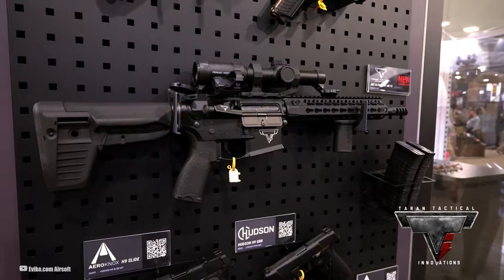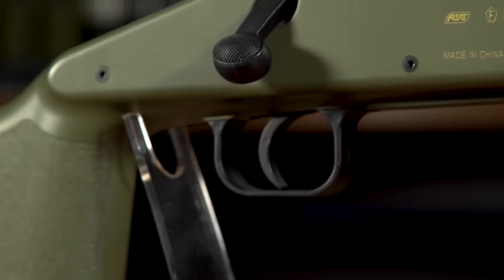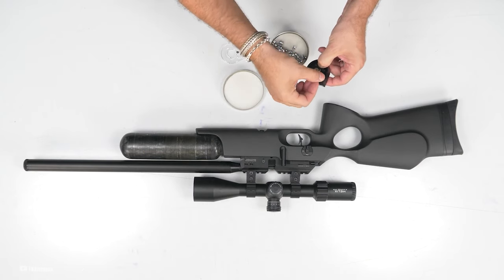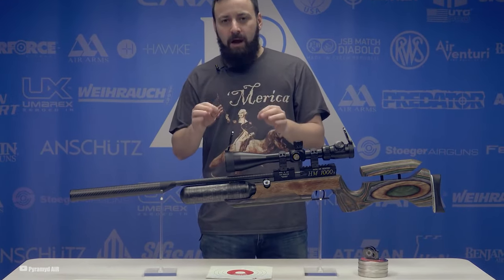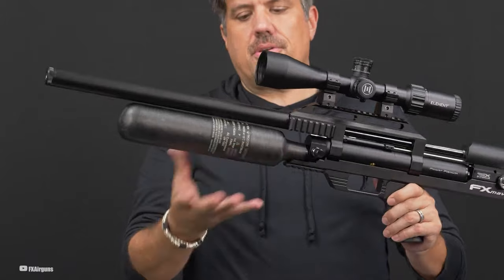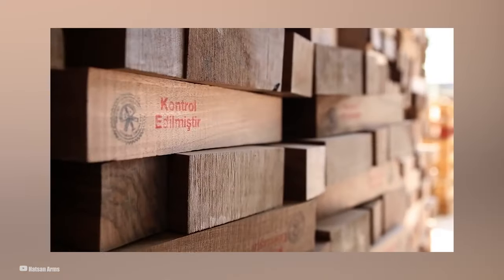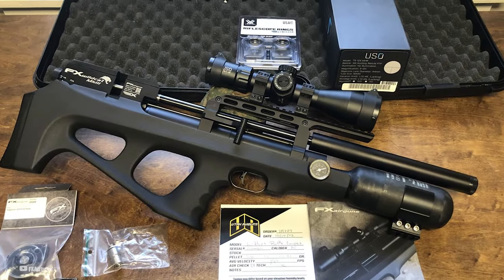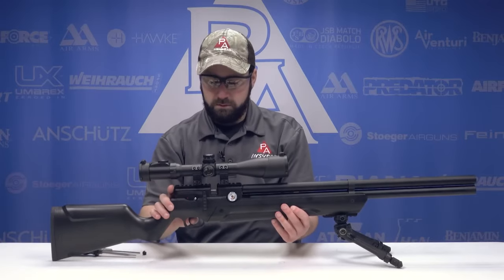Most Accurate Air Rifle For Long Range Shooting 2024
Ever wondered what it takes to hit a bullseye from a hundred yards away with a pellet gun? Think it's all about pulling the trigger and hoping for the best? Nope, far from it. Long-range shooting with air rifles is a craft, a blend of art and science, where every little detail matters. And lately, this craft has been revolutionized.

Gone are the days when custom modifications were the only route to sniper-like accuracy. Now, we're living in the golden age of air rifles, where precision meets innovation right out of the box. This isn't your backyard plinking; this is long-range shooting redefined.

When we talk about accuracy in airguns, it’s a cocktail of factors. It's the harmony between the quality of your pellet, the precision engineering of the barrel, and the consistency of your air supply. Every shot counts, and every element plays its part.